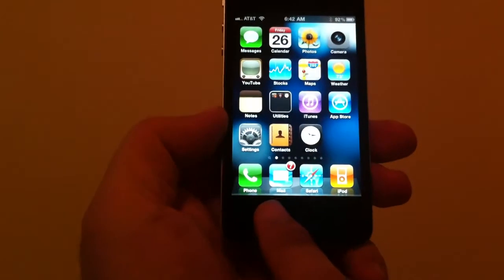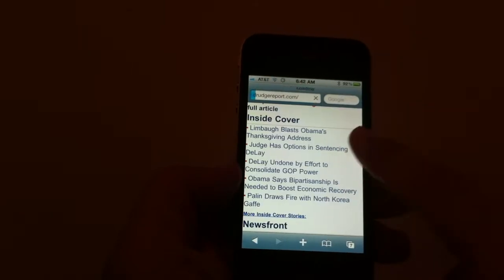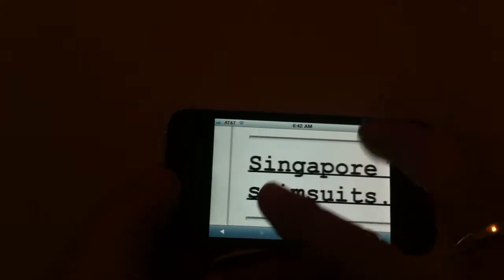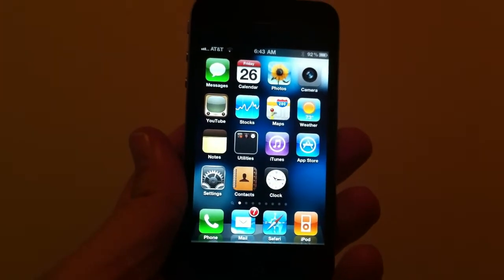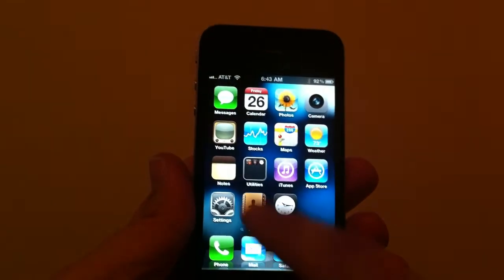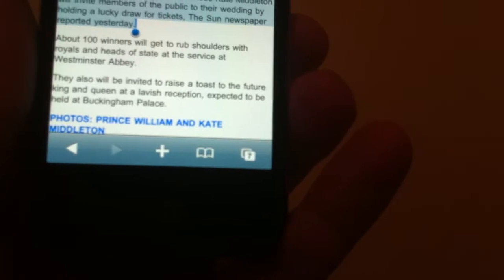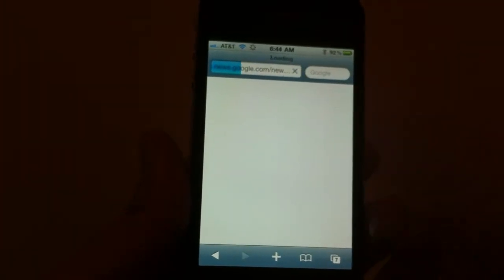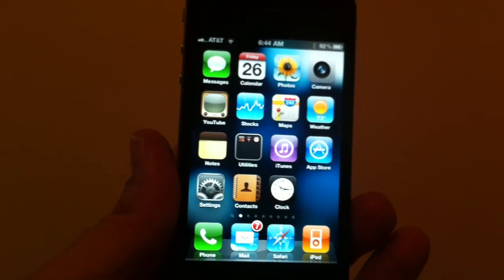Classic iPhone Guide from 2011! How to Set up the Internet on the iPhone!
Learn how to set up the iphone for best internet surfing experience ever!

2011 All Copyrights Reserved - Poole of Knowledge Media

Whether its a new iPhone 15 or older iPhone 12/11/SE or older -- this app should work fine with the iOS software updates.